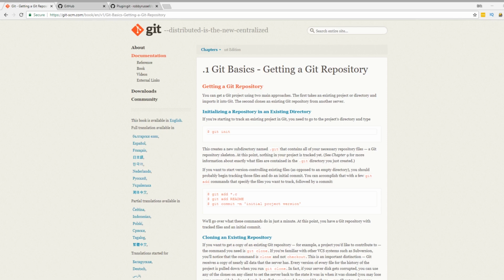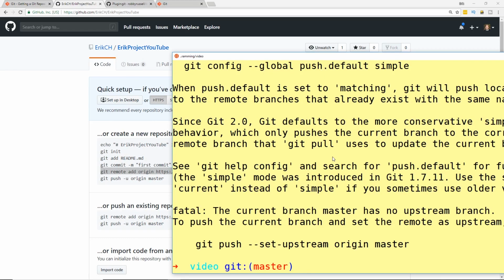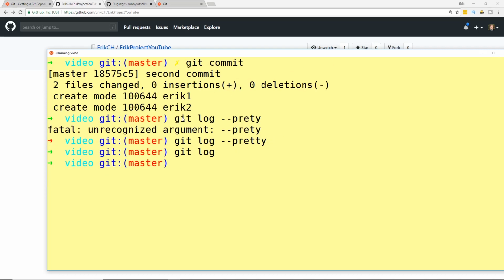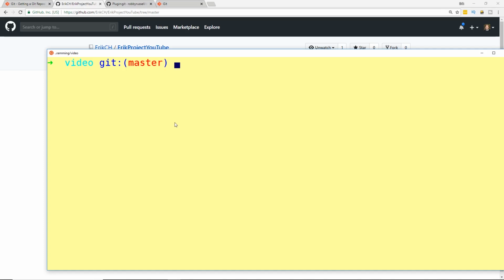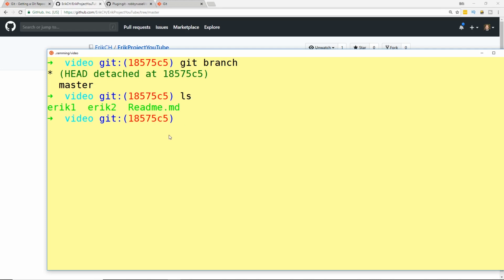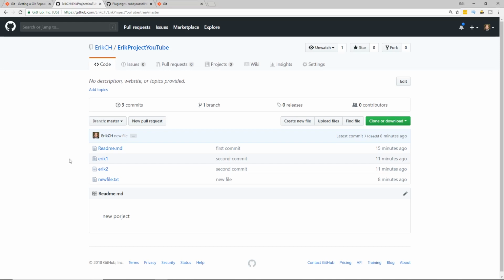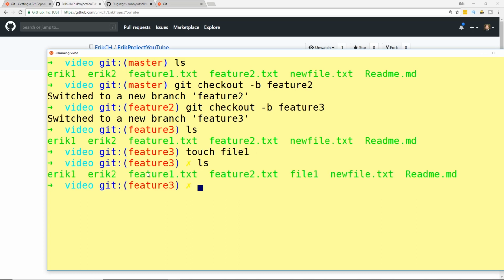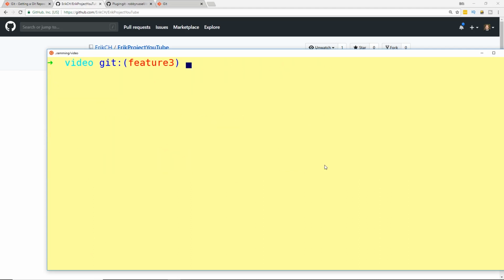LEARN THE SECRETS OF GIT IN 25 MINUTES (GITHUB TOO)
Using git is a very important skill for any developer. In this video I discuss all the basics of Github and what to do when your on the job. We look at branches, merging, and more!